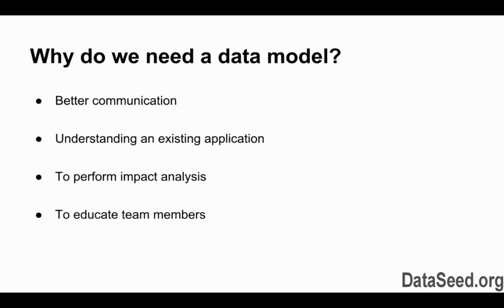C002M02L02 Why do we need a data model